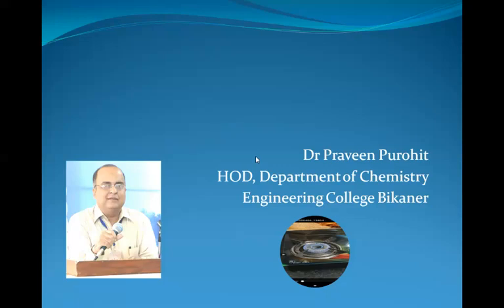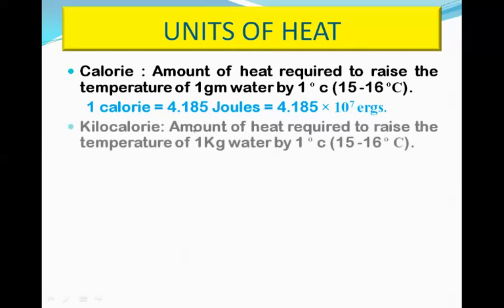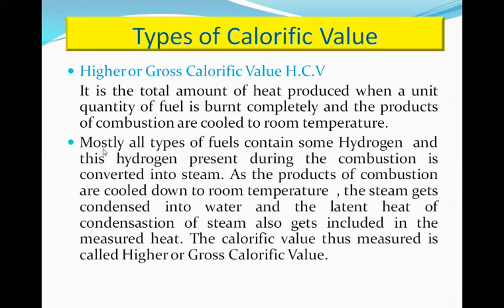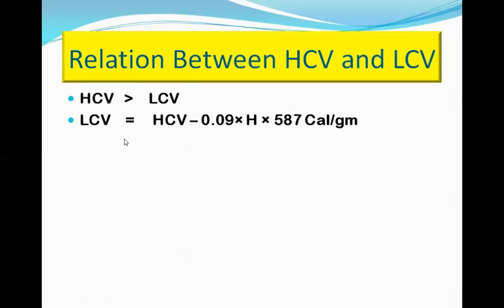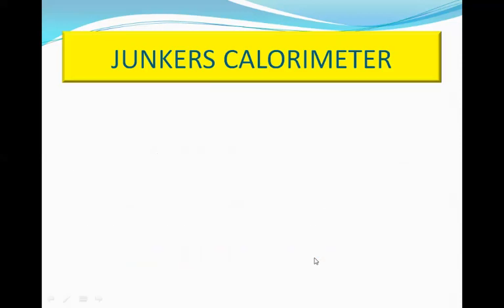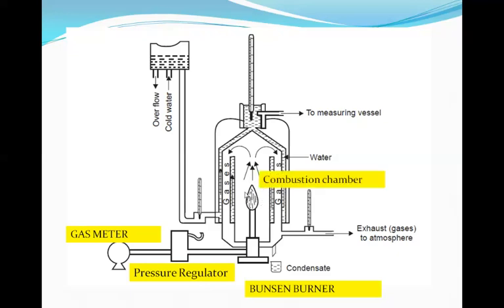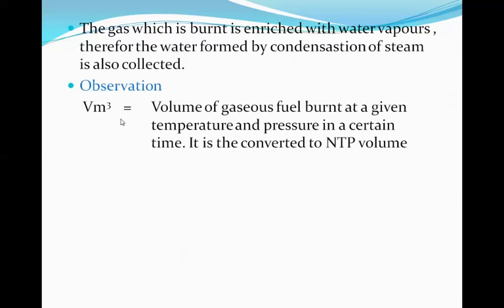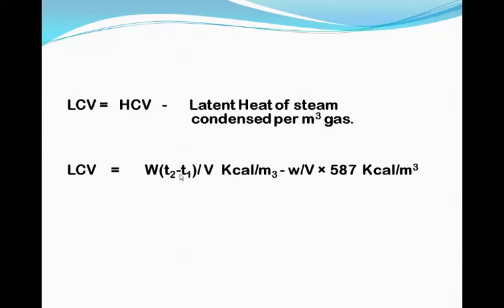JUNKERS CALORIMETRY BY DR PRAVEEN PUROHIT , ECB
Calorific Values of gases